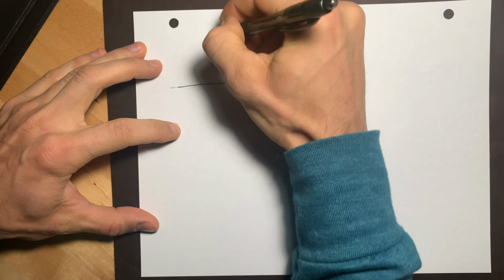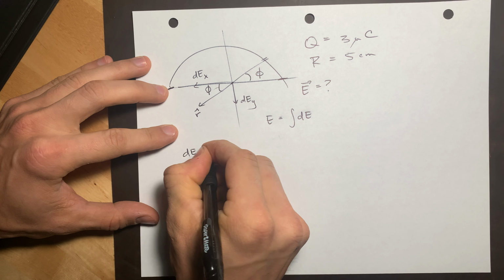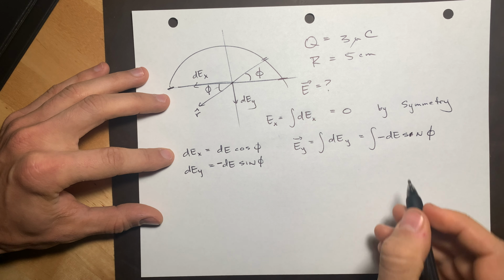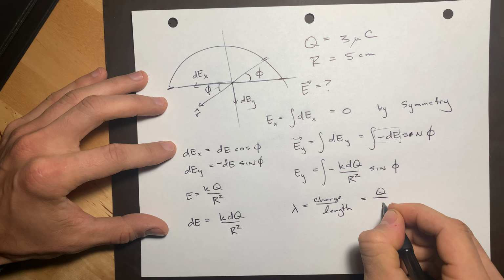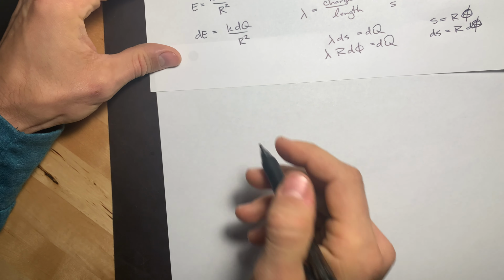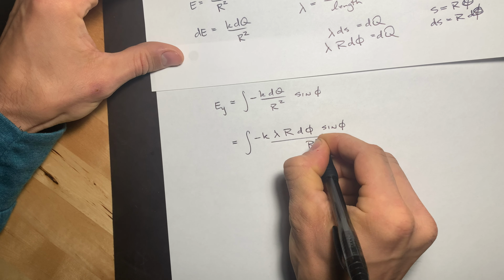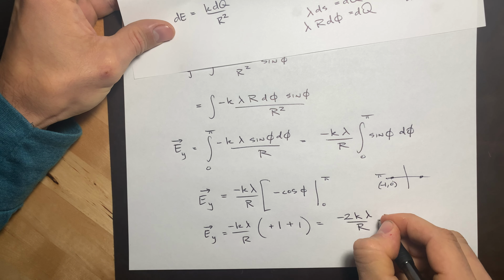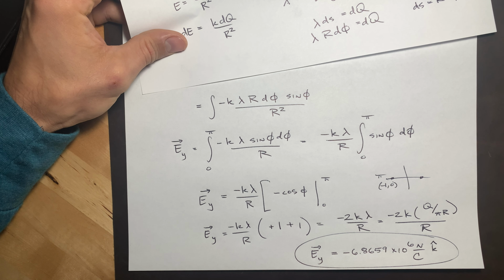Physics - calculate the electric field due to a semicircle of charge